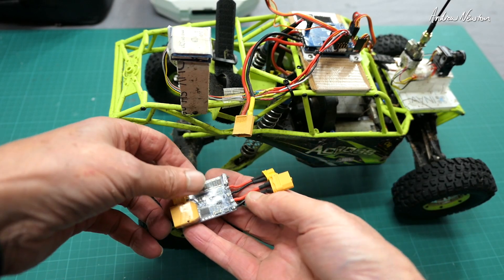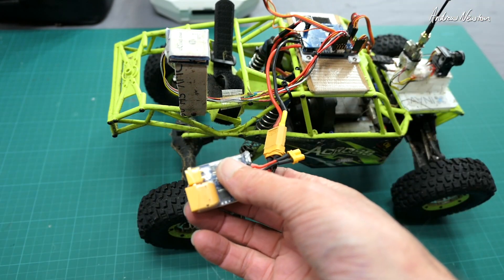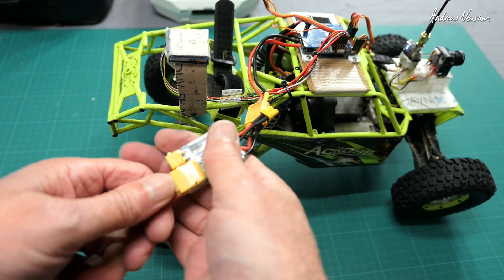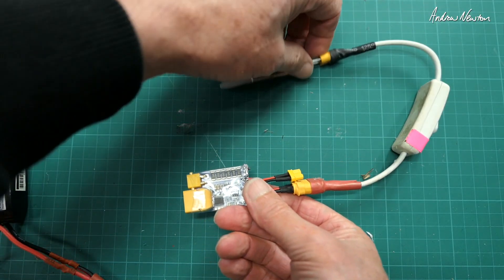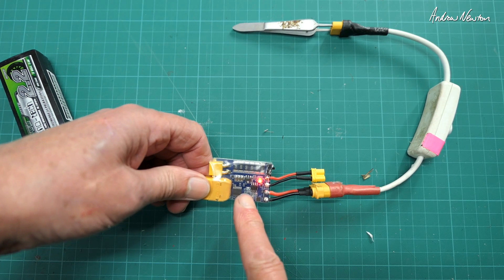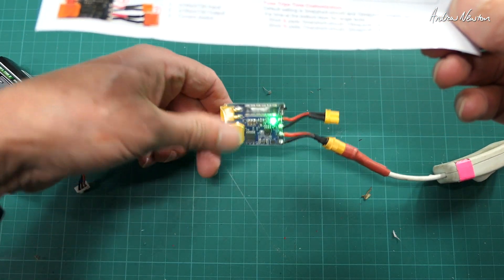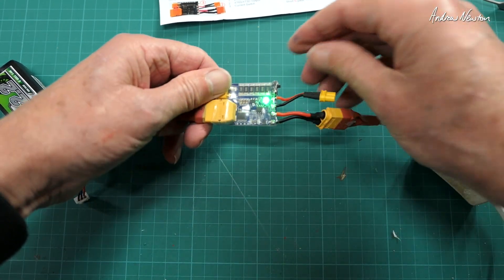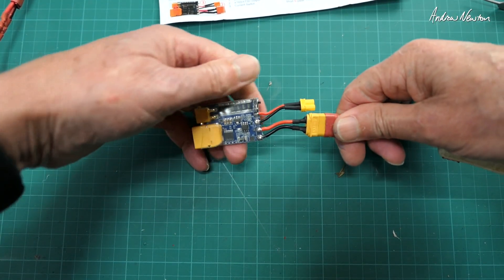ViFLY Short Saver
ViFLY Short Saver demonstration. Smoke stopper electronic fuse.

🔎 More information 🔍